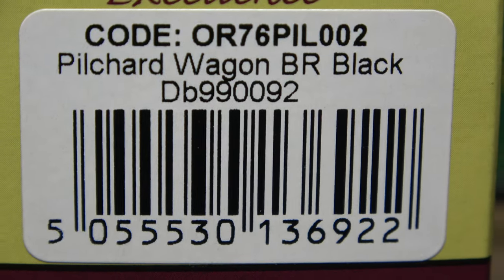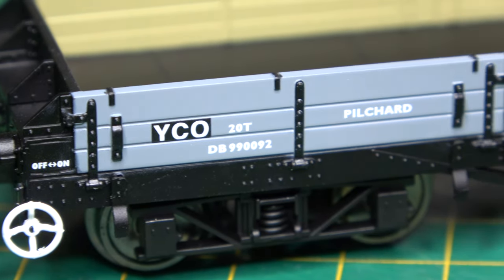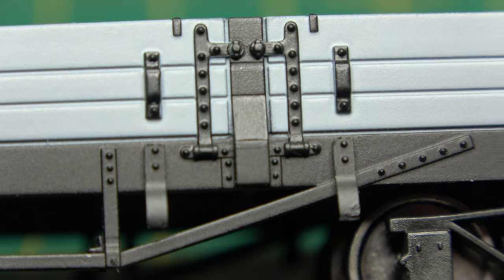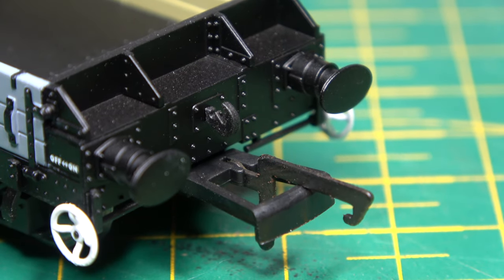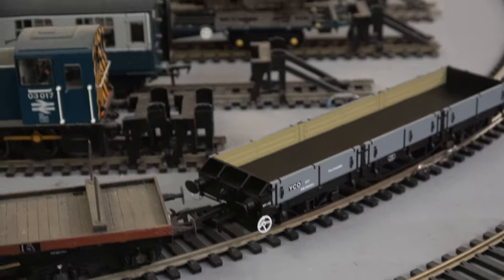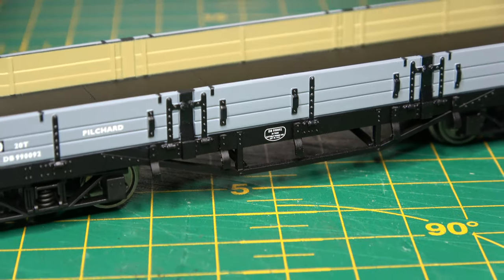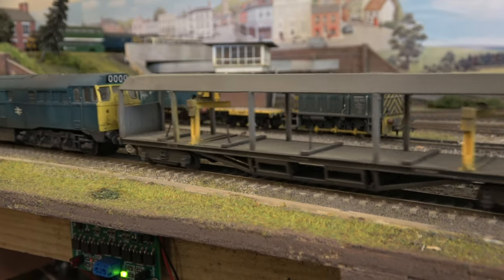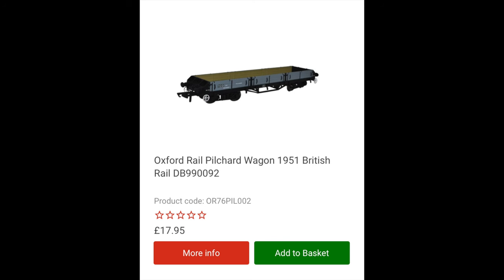3 Minute Review - Oxford Rail Pilchard (Ballast Wagon)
Oxford Rail

Full Script

3 minute review

Oxford Rail Pilchard (Ballast Wagon)

The all new Oxford Rail Pilchard ballast & sleeper wagon.
A new manufacturer for me as I don’t have any Oxford Rail models, well I didn’t!

It comes in a whopping great box for a small model, but is a very reasonable £17.95 in price!

Cant help but think that this is a brave move for a manufacturer to produce quite an obscure wagon, of which only 50 were ever built!!

Out of the box and it looks good. Legible lettering, even the works plate is crisp and readable, you'll probably need a magnifying glass like I did, but hey its there!

I was going to question the grey livery, but I found a picture on Paul Bartlett’s website of this very wagon, DB990092 and it clearly shows it in grey!!

With these close up shots, you can see the detailing is very good. Riveting on the body side strapping, hinges and door springs all look the part.

The wheels have been left unpainted and are bare metal. I was expecting the tension lock coupling be part of the bogies, but is in fact attached to the body! We'll see if that’s a problem in a moment.
There is a packet in the box with instanter link couplings for those of you that wish to use them!
And if you do, you may wish to swap the buffers as they aren't sprung!

The in interior is also well detailed, the sheet metal flooring being depicted well. The insides of the doors a painted beige, replicating unpainted wood.
I expect they'll be some exceptional weathering photos of these online in the coming weeks!

On first radius curves those couplings are going to be a problematic. It doesn't seem so on 2nd radius or greater though. What its coupled next to, might make a difference?

Built by British Railways in 1951 to diagram 1/571. One lot (2121) of 50 vehicles was built at Butterly & Co Railway wagon works.
Numbers were DB990050 to DB990099

Seen here, sandwiched between the two vehicles the pilchard couldn't live up too, the salmon and the grampus. It being too short and for a bogie vehicle, doesn't have a vast capacity, only being capable of carrying 20 tons!
Allocated to ER depots throughout their existence, it would appear to have been, a rare thing to have gone off region.
All were withdrawn from service in the early 1980’s and I don’t think any survive in preservation.